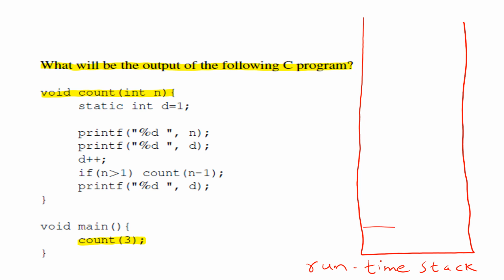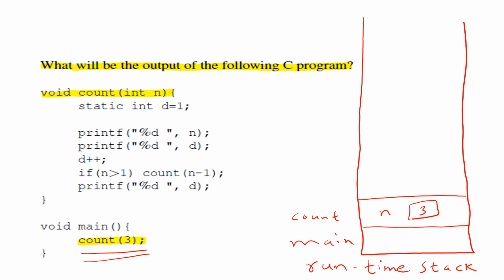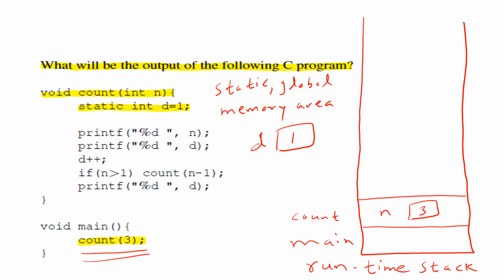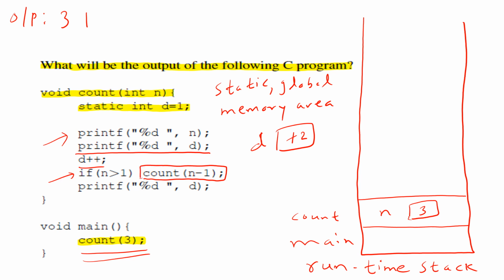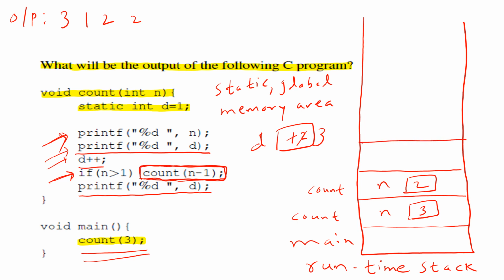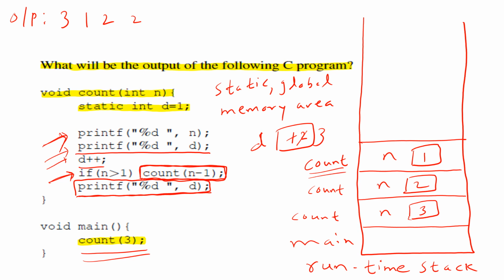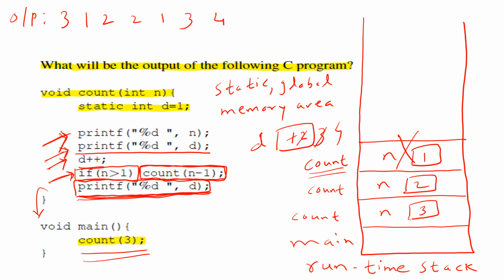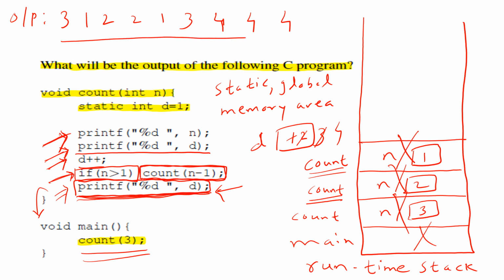Recursion and Static Storage Class variable GATE CSE Exam Question